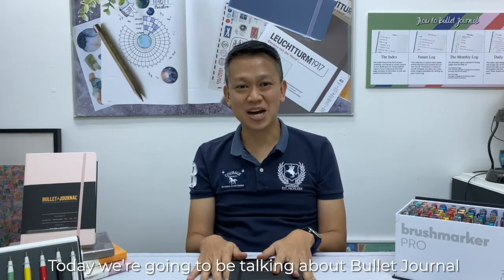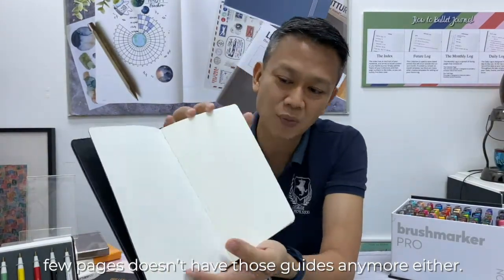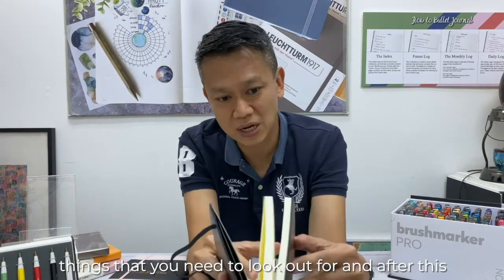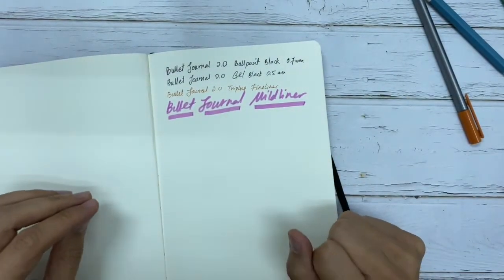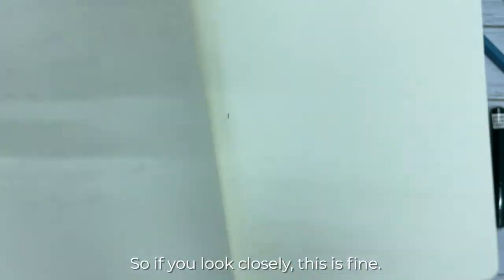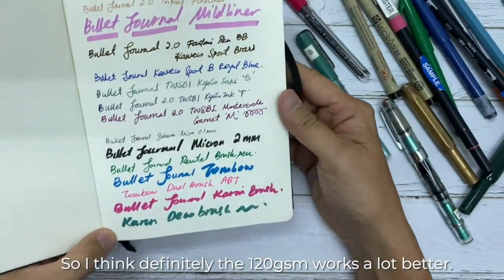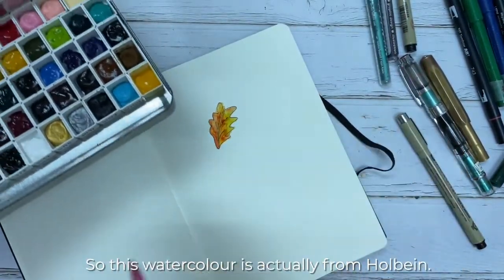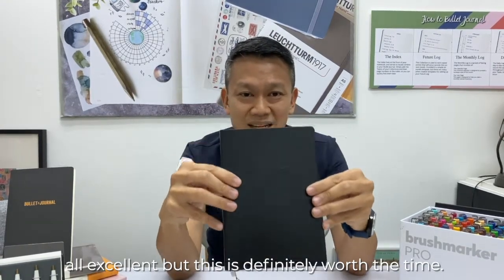Bullet Journal Edition 2 Unboxing & Review + 120GSM Paper Test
This highly anticipated notebook by Leuchtturm1917 and Ryder Carroll is finally available worldwide! In this review, we take a detailed look into the new features (Page Dividers, Sticker Set, Pocket Guide and The Grid Guide) of the Bullet Journal Edition 2.

Is the 120GSM paper really worth the hype? Find out in our 'torture' test.

00:45-11:24 Introduction of New Features
11:25-34:23 Torture Test for 120GSM Paper
34:24-38:04 Our Final Thoughts